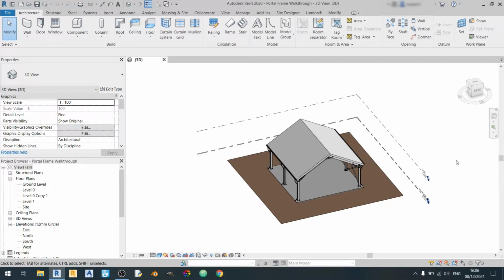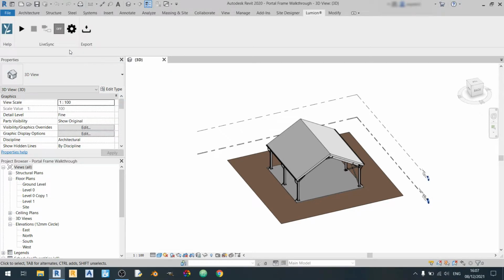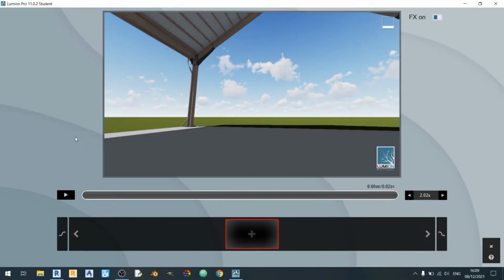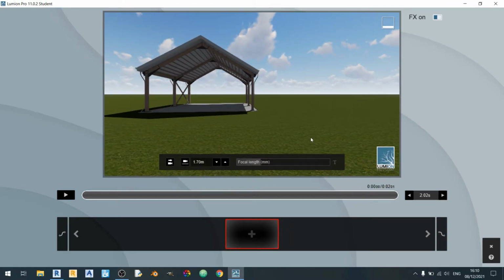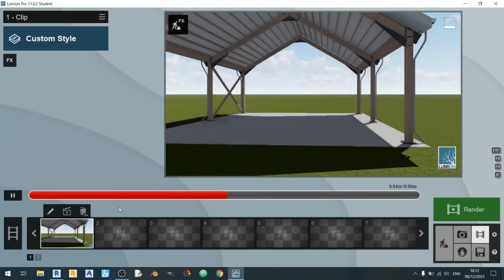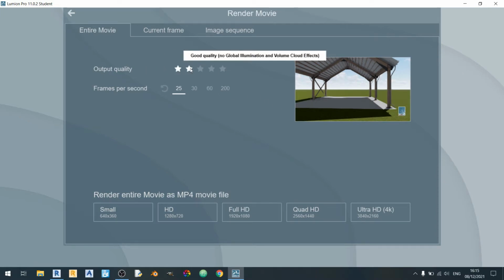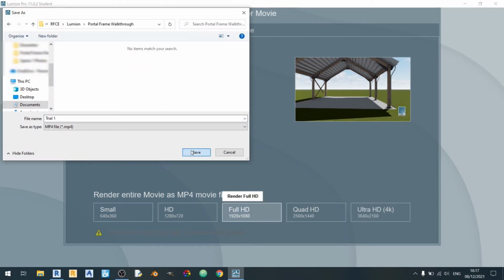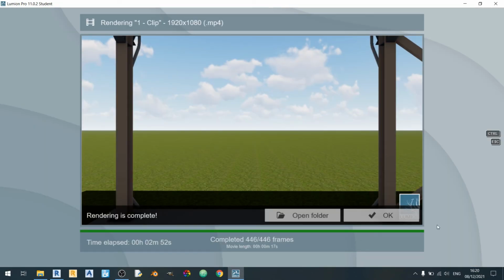Lumion Walkthrough Video Tutorial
By the end of this video you should be able to create a walkthrough video of your building.

Timestamps:
0:00 - Introduction
0:18 - Lumion Tab in Revit
1:20 - Lumion
1:58 - Creating Walkthrough
5:10 - Render Settings for Lumion Walktrhough Video
6:48 - End Result